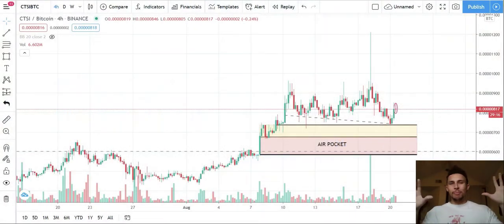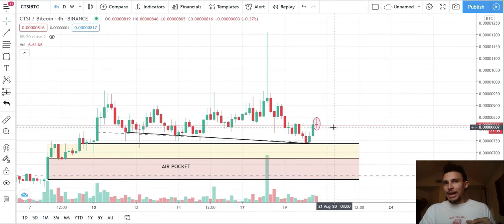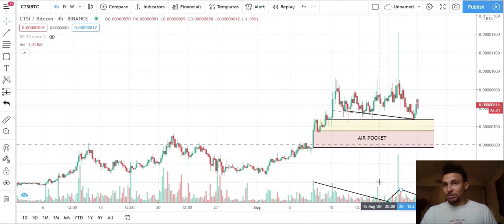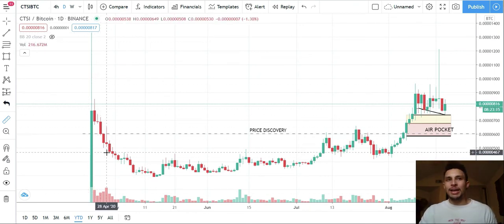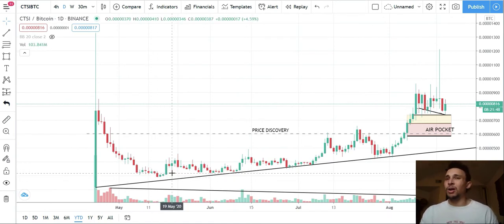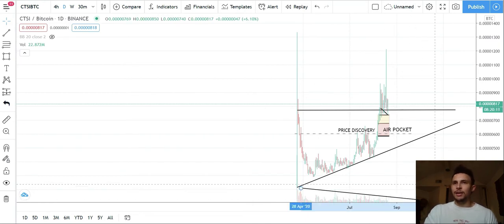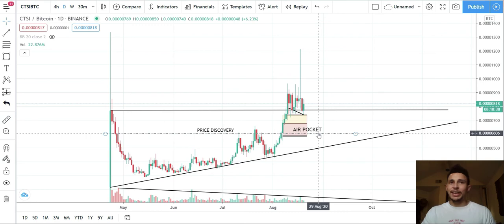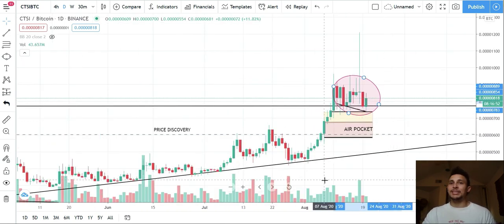CARTESI (CTSI) TECHNICAL ANALYSIS - PRICE ROCKET OR AIR POCKET?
📍HBAR:
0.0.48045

📍DCR:
DsgJPMAd4SYjX6qRPtmrtoZ9qRkt3SakYdC

📍XTZ:
tz1frjjZTPaK5VCz7n57HCgKsg8oc4RAZJeo

📍WAN:
0xF415fA10ad78c50633f5fd314A6de06C858158E1

📍DGB:
Dgb1qy4rtvmmmwskq08txwkj4k28zzpd2qk7eua6t96

📍EOS:
dubdigital11

📍SXP (ERC20 Version):
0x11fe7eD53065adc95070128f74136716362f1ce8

📍OXT (ERC20):
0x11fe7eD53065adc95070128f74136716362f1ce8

📍BTC:
bc1qxk0q24k90nsqm97jzhrr9dh82ruuq4yddcf0ke

📍ETH/ERC20/USDC/DAI:
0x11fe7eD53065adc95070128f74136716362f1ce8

I give you the daily crypto and macro economic news...like a real one.